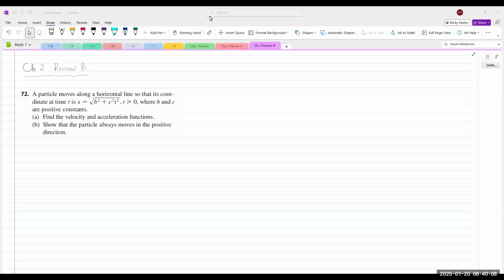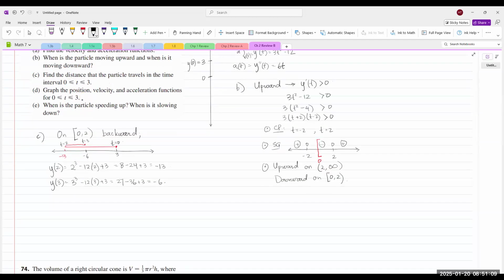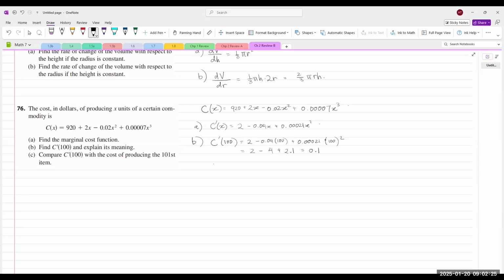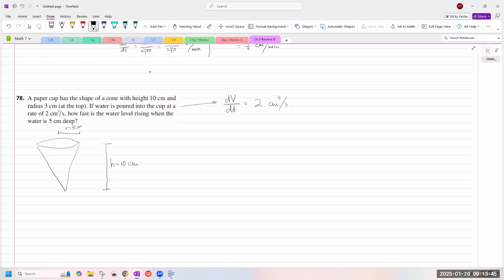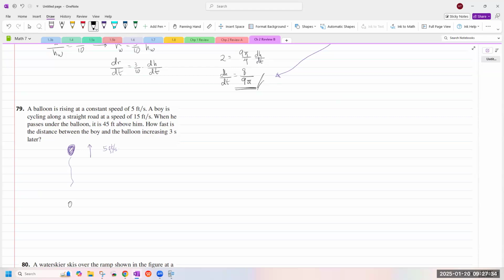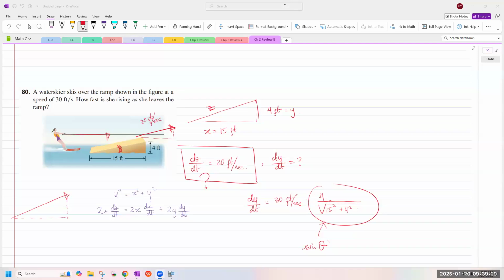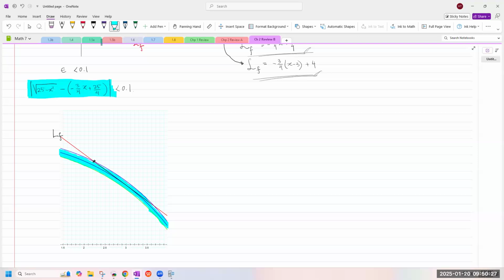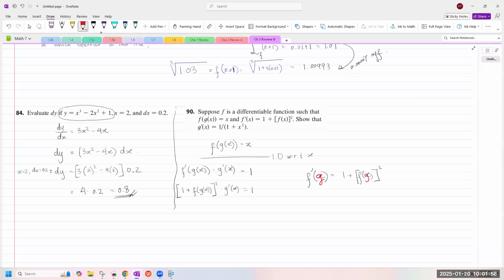Cal1 Ch2 Review B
From Stewart's 9th ed, Chapter 2 Review, part 2.